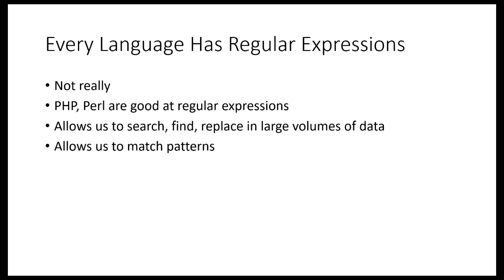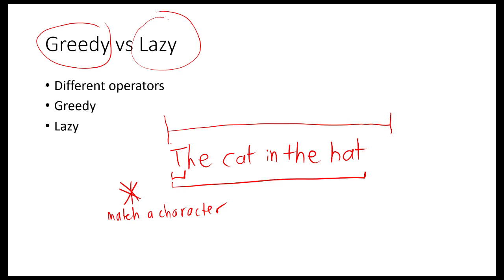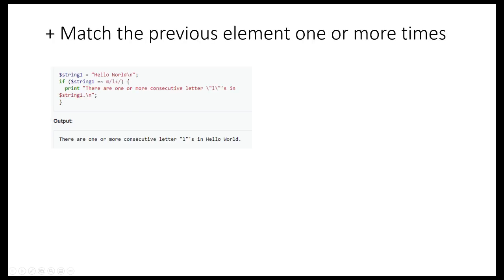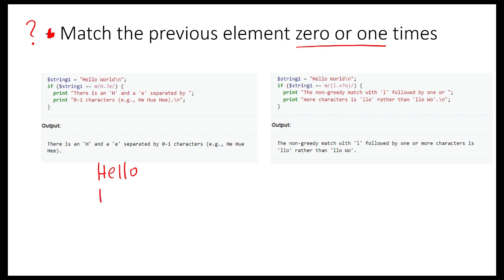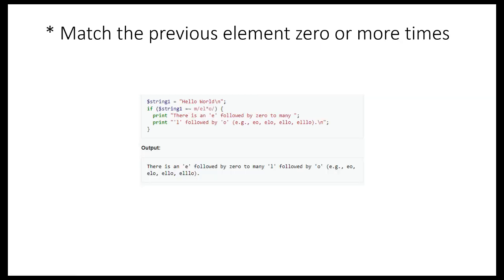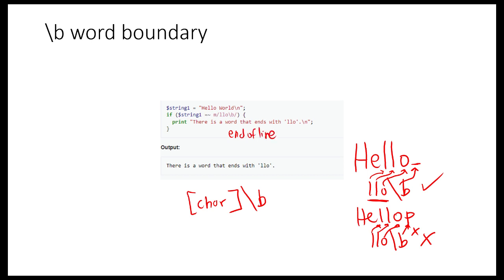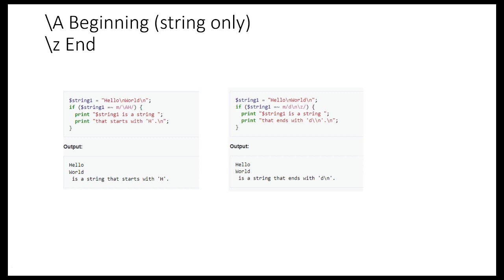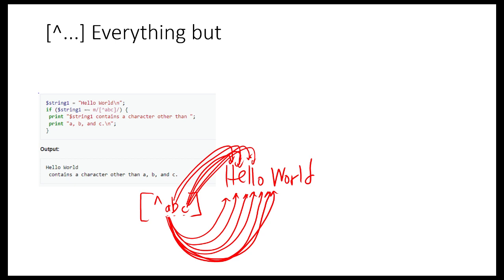Regular Expression Operators Demystified : Learn Computer Programming - Part 10 of 13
How to Write Regular Expressions : Learn Computer Programming - Part 10 of 13

In this video, we learn why we need to write regular expressions, how to write regular expressions, and all the different regular expression operators